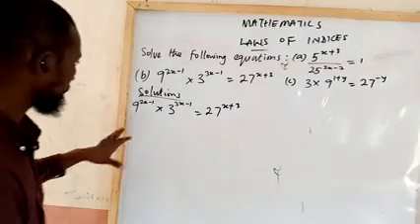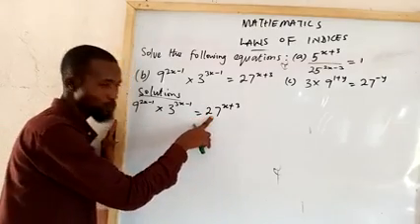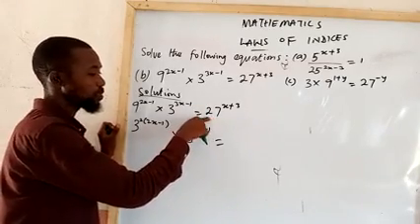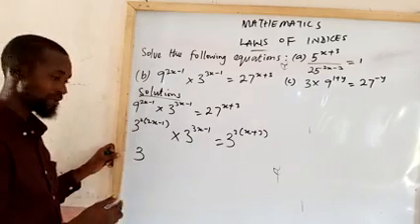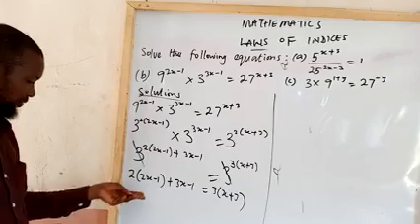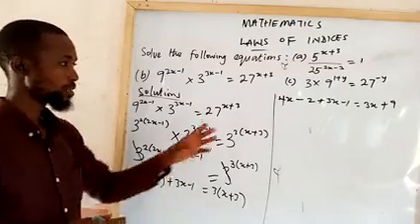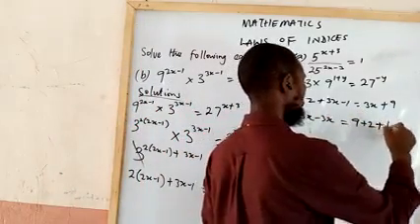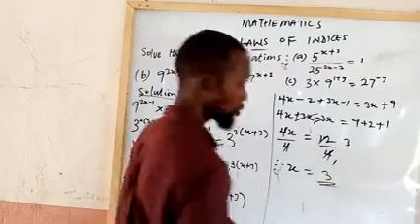Indicial equation part6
This topic describes how to solve equation involving indices.